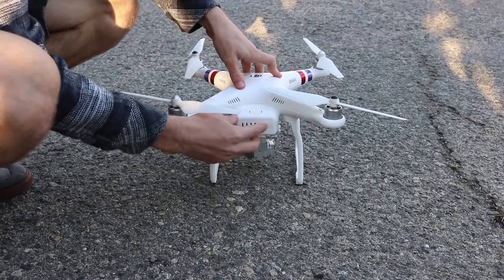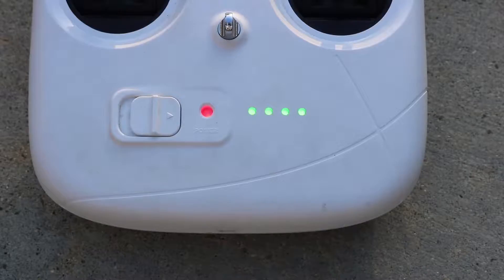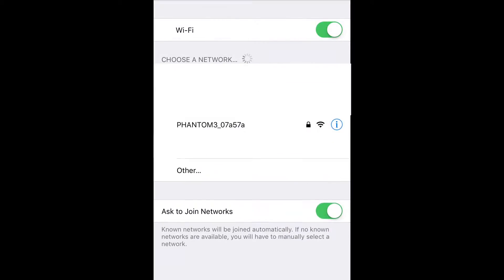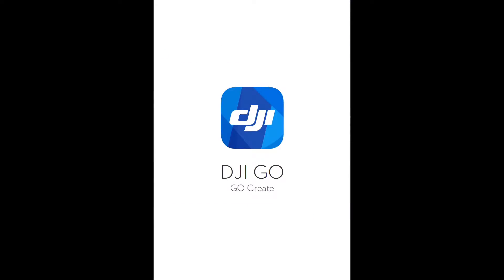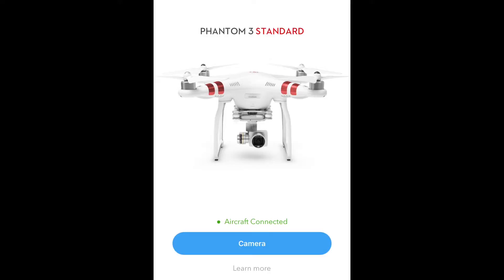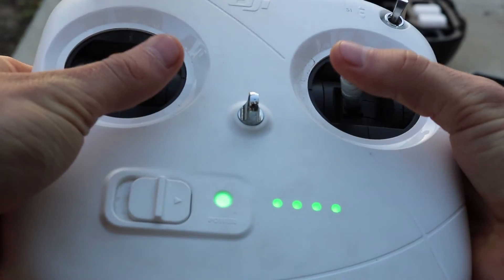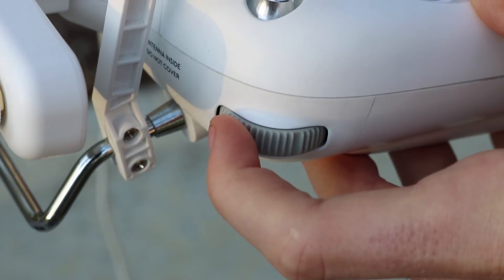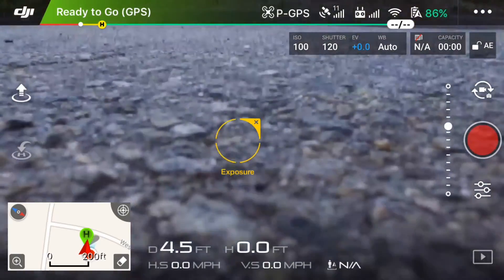How to Lift off a DJI Phantom 3 Standard Drone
This video explains exactly what steps you have to take to start up your DJI Phantom 3 Standard drone.